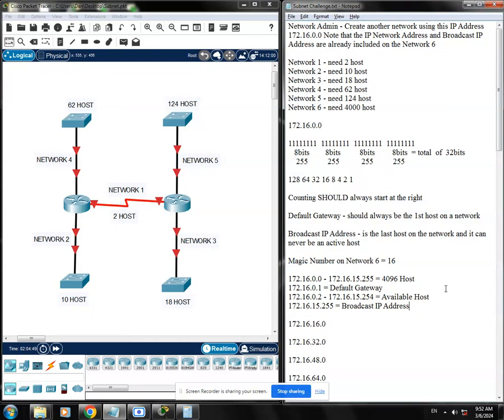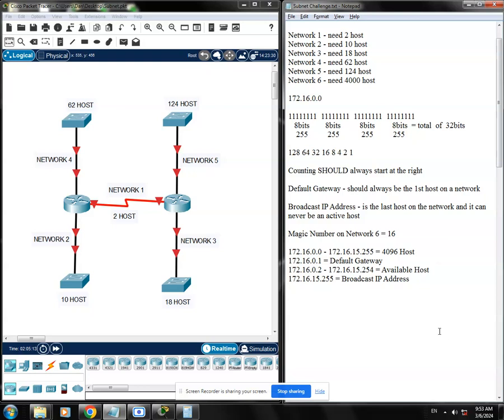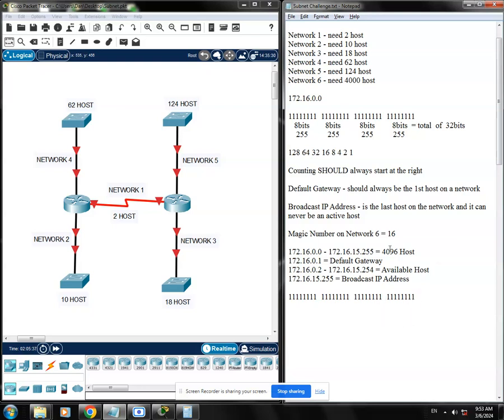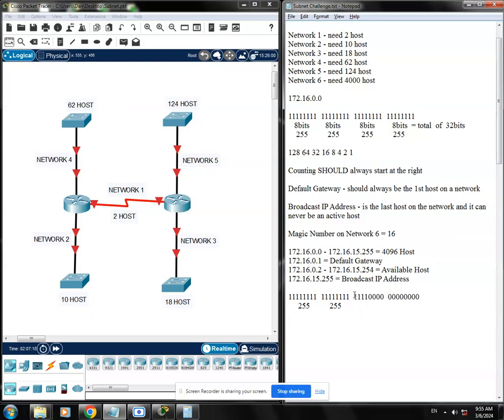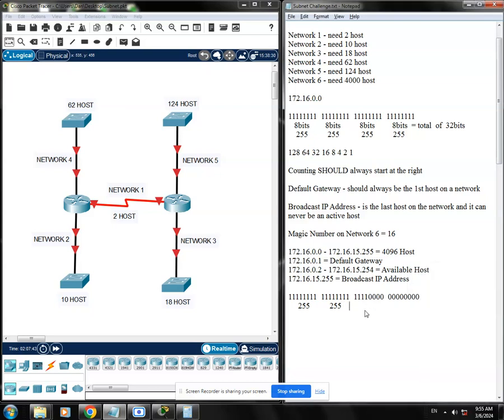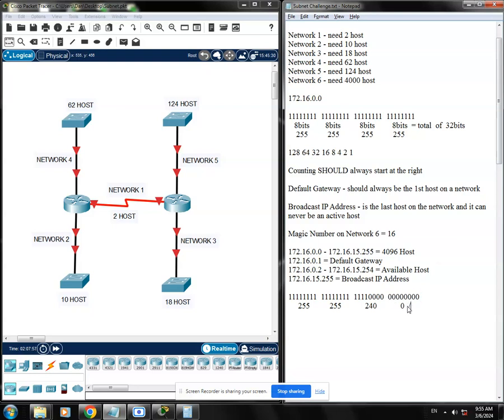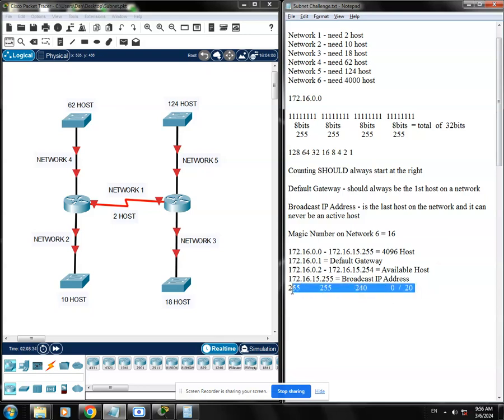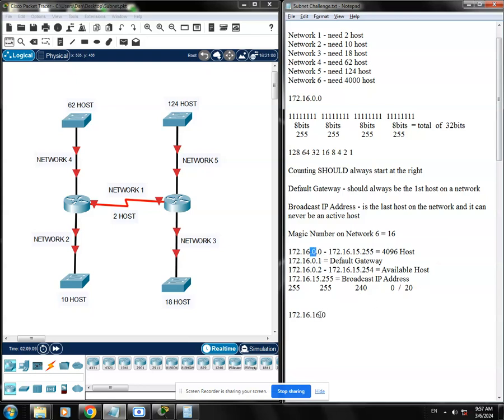Day 8: Basic IP Subnetting VLSM for Beginners - Part 6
CCNA1 Basic IP Subnetting VLSM for Beginners - Part 6